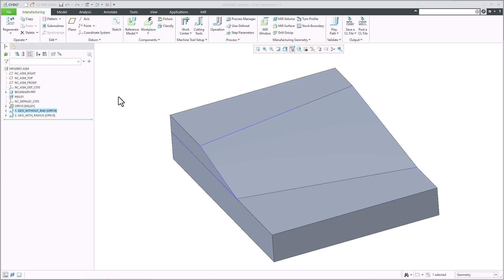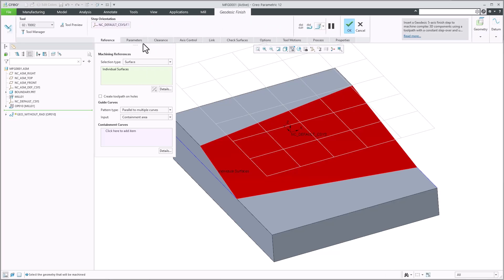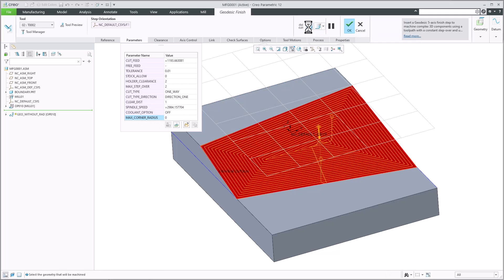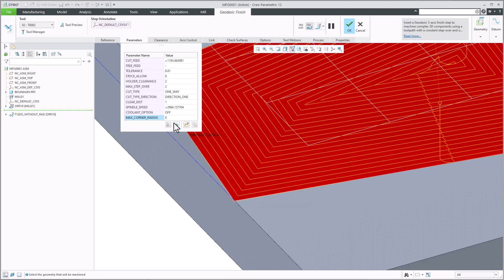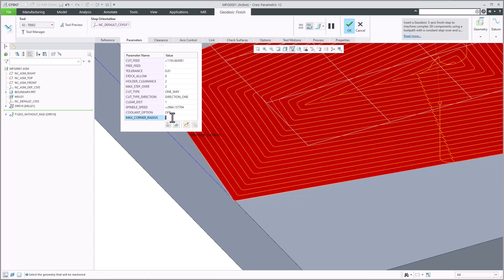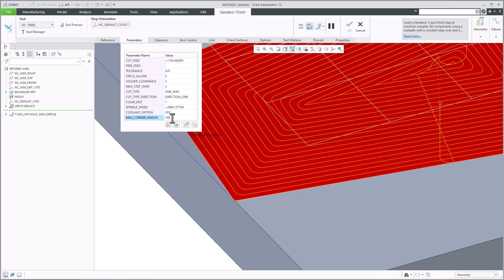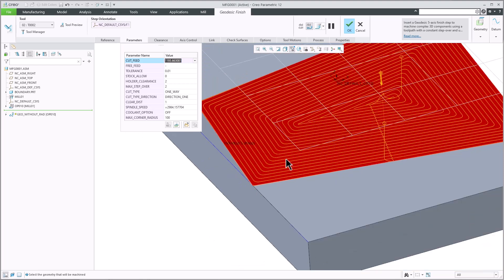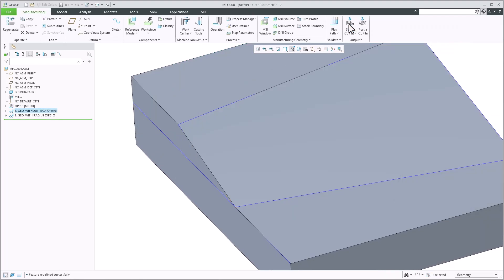MAX_CORNER_RADIUS Parameter in Geodesic HSM Sequences | Creo 12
In Creo 12,  an additional MAX_CORNER_RADIUS parameter was added for the Geodesic HSM sequence.

With this enhancement, you can now define the maximum radius of an arc to smoothen the toolpath corners.

Click here for more details about Creo's computer-aided manufacturing (CAM) suite
This functionality is available in Creo+ as of December 2024, and will be available for on-premises Creo 12 around May 2025.